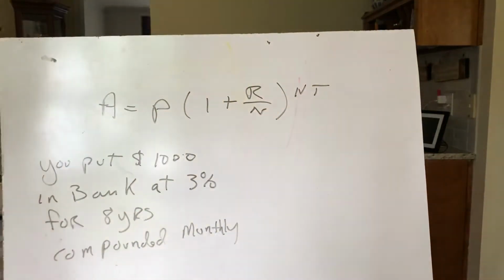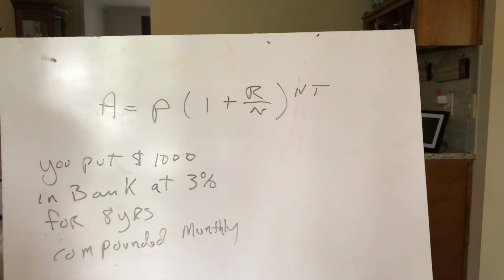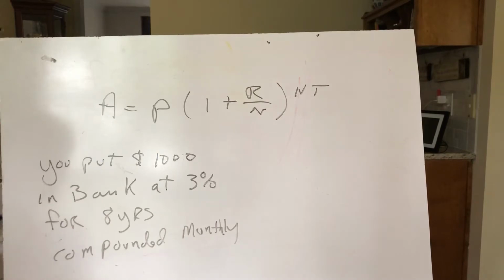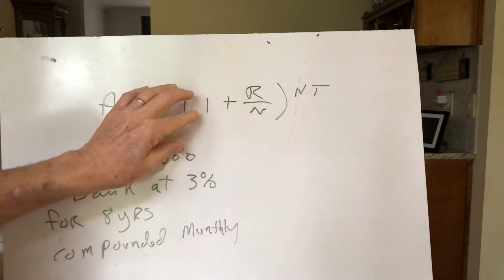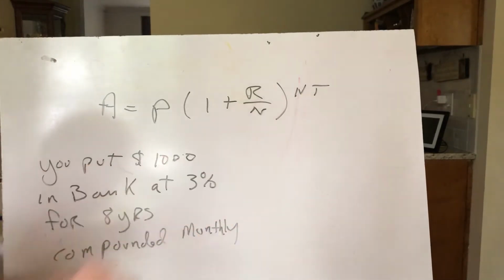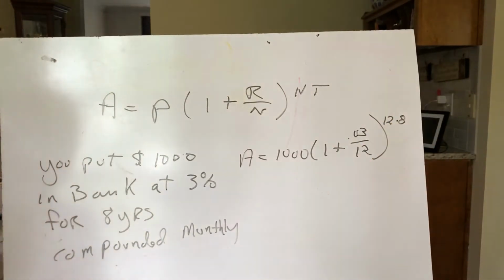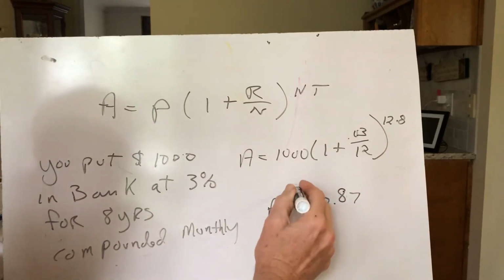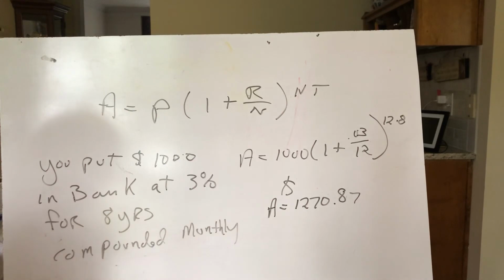April 8, 2020